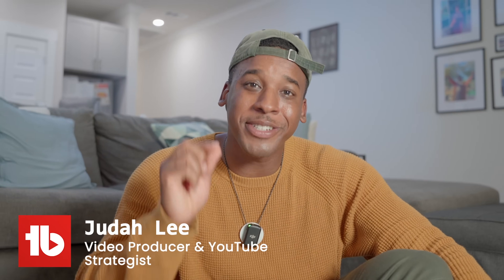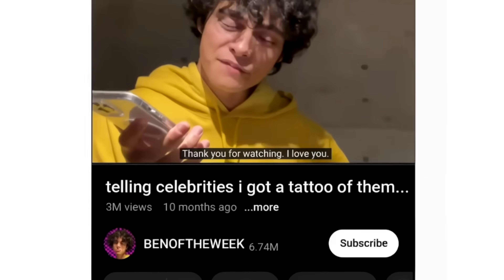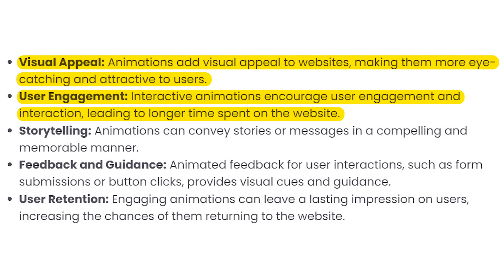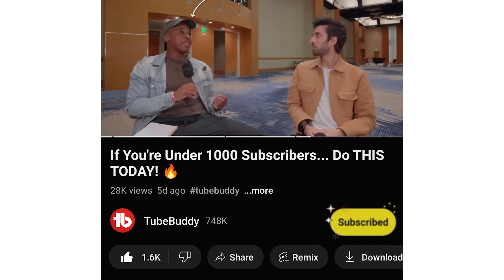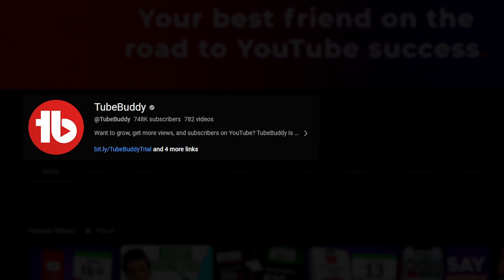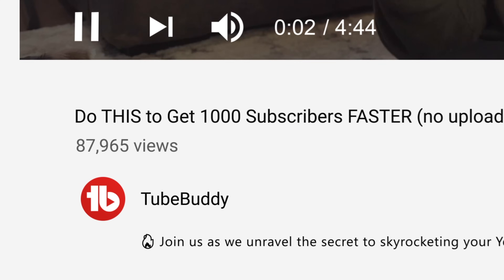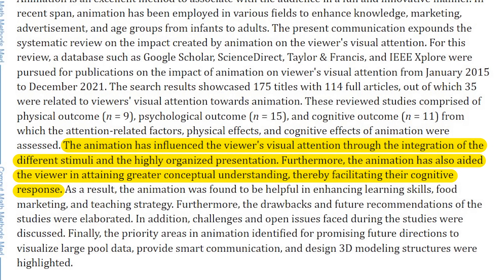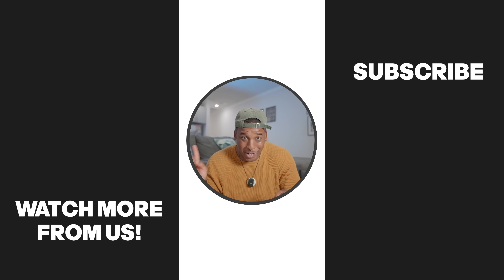YouTube's New Subscribe Feature Is Awesome!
🔔 BIG UPDATE! YouTube has revamped the way we gain subscribers, and it's all for the better! 🚀

📌 Key Takeaways:

This animation is synchronized with the words and rewards viewers with "playful sparkles" when they interact.
The power of animations in marketing is undeniable, and it can boost user engagement significantly.

🧐 Delving Deeper:

This update isn't unlimited! Animations are restricted to three times per video with a 3-minute gap in between.
Our tests show we could double subscriber rates by simply asking.
It's ultimately your choice to use this feature, but the potential benefits are massive.

🔍 Additional Insights:

Studies have shown that animations highlighting actions can majorly bump up user engagement.
Verbal calls to action, now coupled with a visual cue, can amplify your subscriber gains.

📣 To the Growing Creators:
If you're still under the 1K subscriber mark, check out my deeper dive into this method and other strategies to boost your subscriber count.

❤️ Sending love to this amazing community. I'd love to hear your thoughts on this update.

00:00 - Introduction to YouTube's New Feature
00:17 - How the New Feature Works
00:47 - Importance of Interactive Elements
01:16 - Restrictions of the New Feature
01:32 - The Impact of Asking for Subscribers
02:51 - The Power of Visual Cues
03:11 - The Importance of Verbal Calls to Action
03:19 - Conclusion and Call to Action